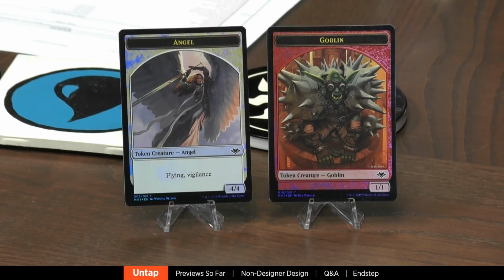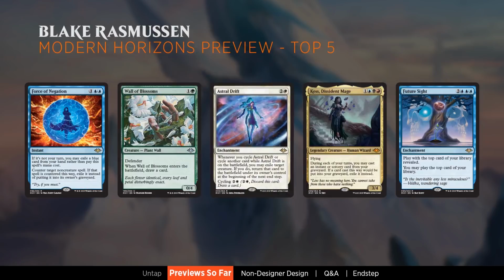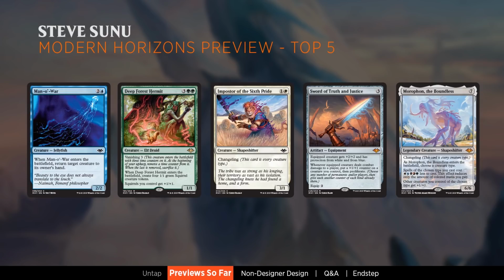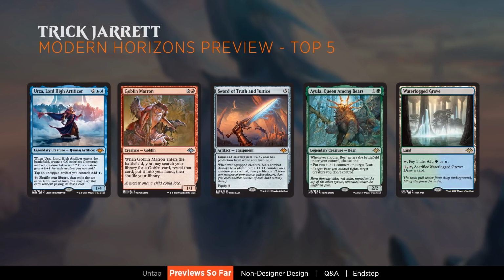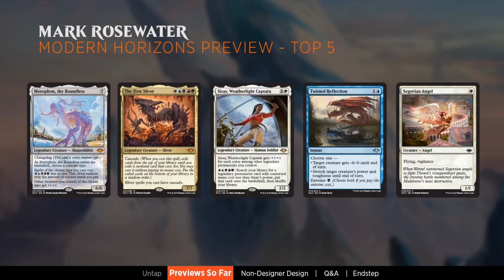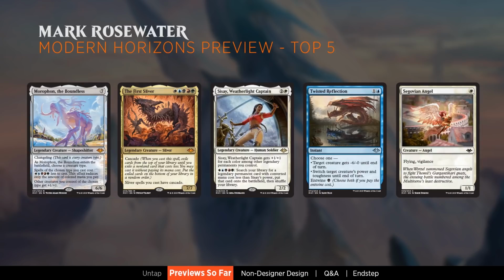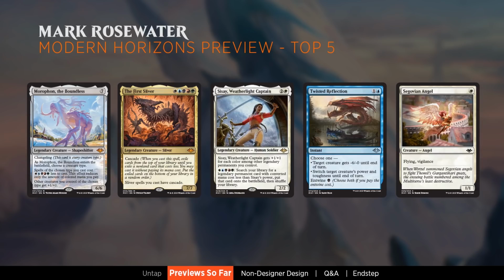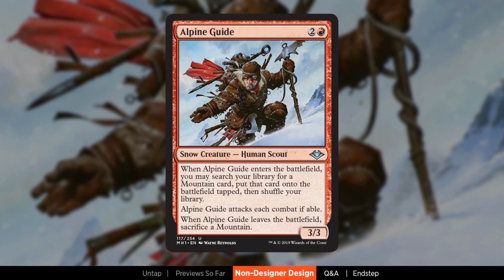Weekly MTG - Modern Horizons Stories with Mark Rosewater and Trick Jarrett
On this week's Weekly MTG, Blake and Steve sit down with Mark Rosewater and Trick Jarrett. Mark shares stories from the development of Modern Horizons and Trick shares his special preview card.

Remember Modern Horizons will be having a prerelease, June 7-9, 2019. Check with your local game shop to see when theirs will be happening!